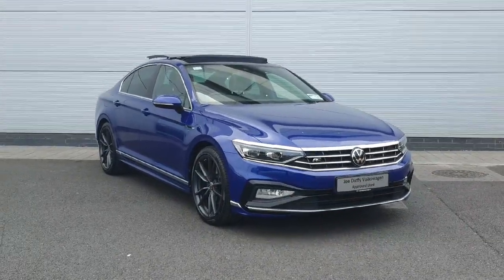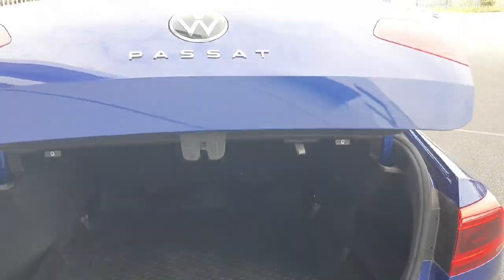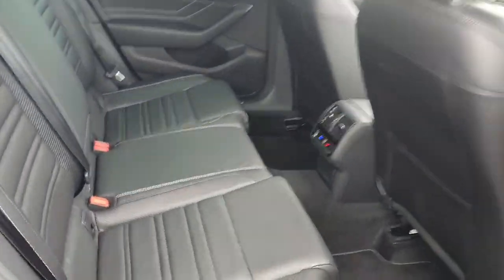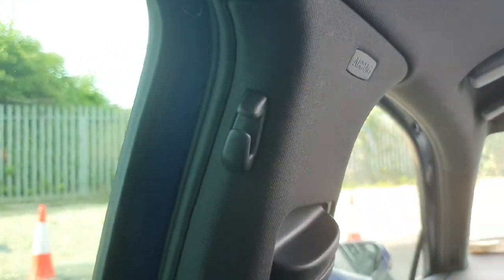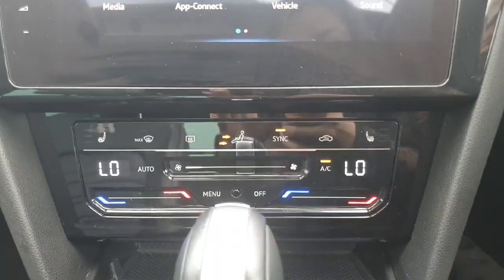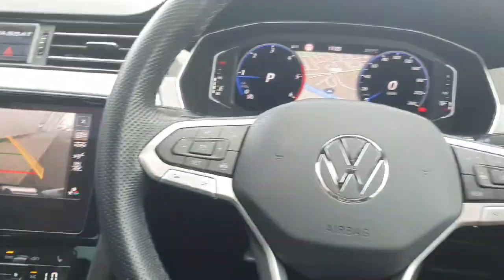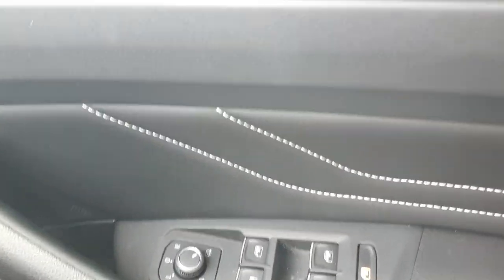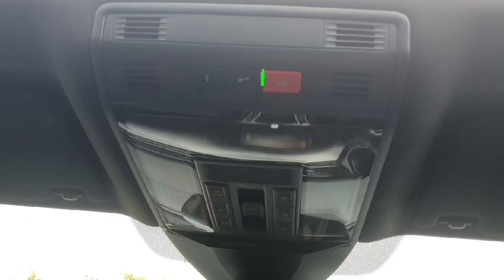222D6037 - 2022 Volkswagen Passat R-line 2.0tdi D7F 150 4DR Auto RefId: 510...